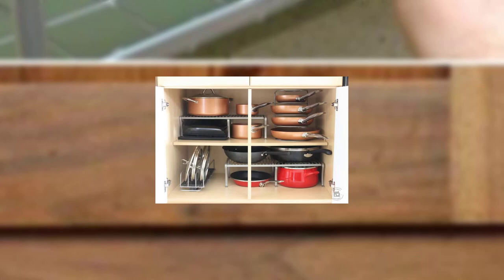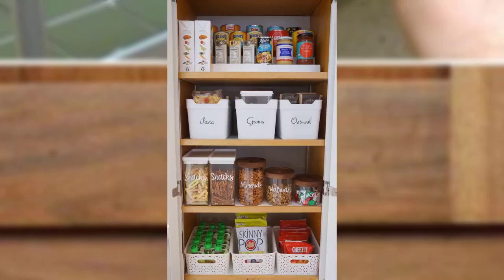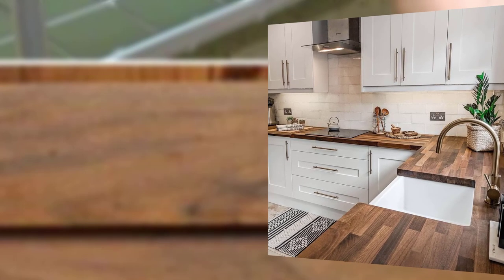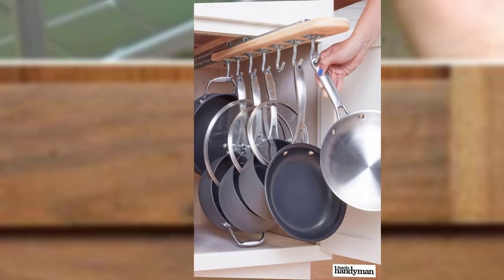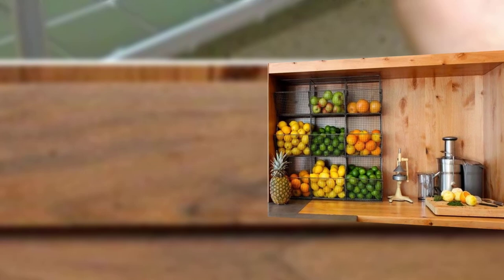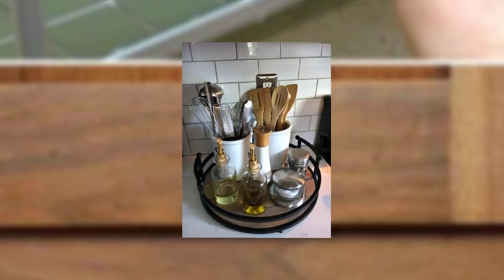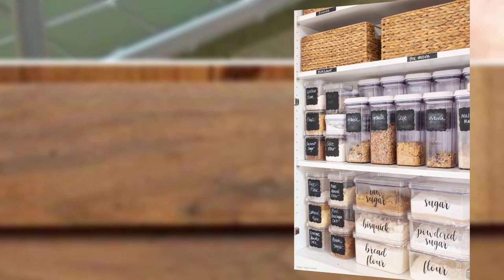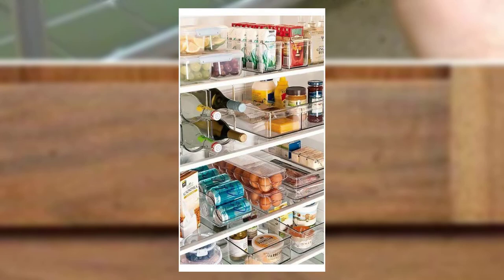10 BEST DIY Kitchen Organization IDEAS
10 BEST DIY Kitchen Organization IDEAS
home decoration
home nails
home decor living room
home kitchen
home wallpaper
home nail
homedics nail
home design inspiration
home garden
home
home decor wallpaper
home outfit
home ideas
home gel nails
home bathroom
home drawing
home painting
pink bedroom
my dream home
new bedroom ideas
grunge bedroom
natural nursery
bohemian home
preppy bedroom decor
hype beast bedroom
berry avenue codes